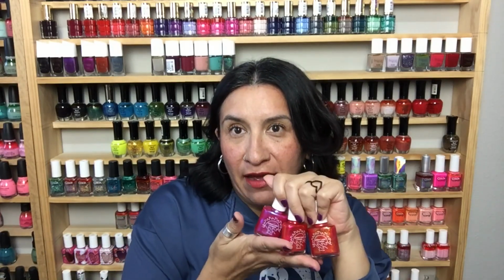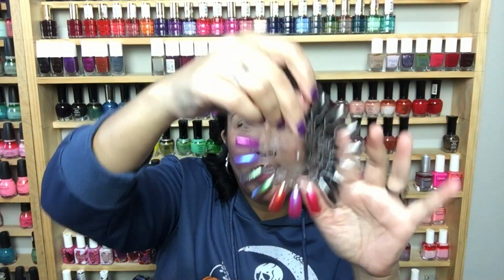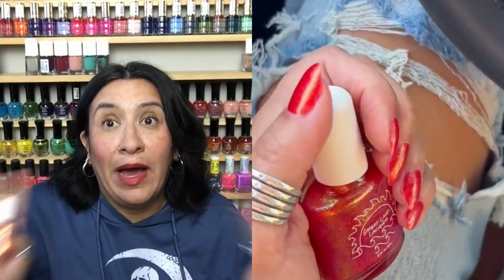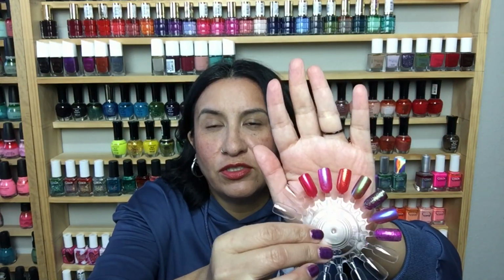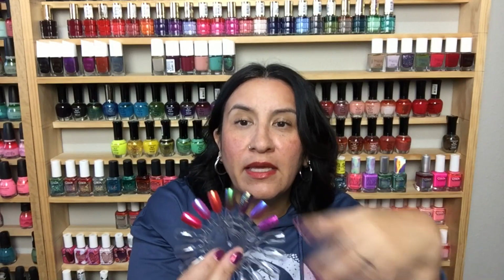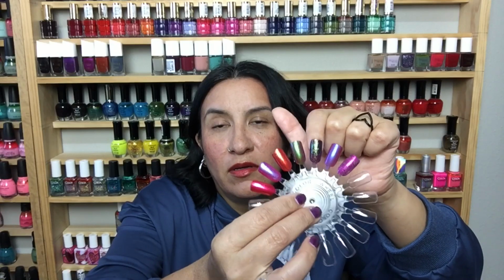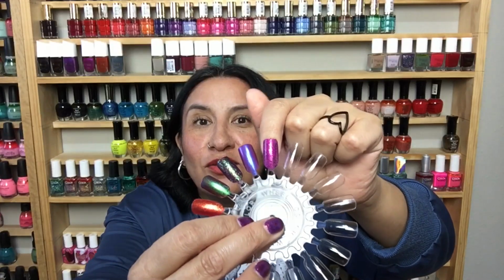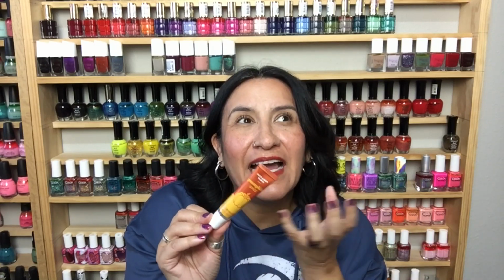Polished For Days And Great Lakes Lacquer Haul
Polishes Mentioned:

Great Lakes Lacquer The Heroes Of Lake Huron: Anthony
Great Lakes Lacquer The Heroes Of Lake Huron: Devin
Great Lakes Lacquer The Heroes Of Lake Huron: Danny
Polished For Days Grave Consequences
Polished For Days Ghosts At The Gate
Polished For Days Boo Berry
Polished For Days Mean Ghouls